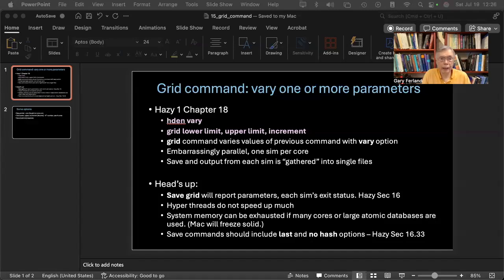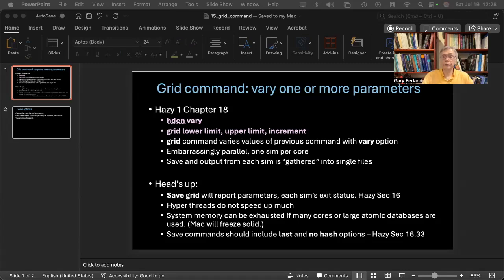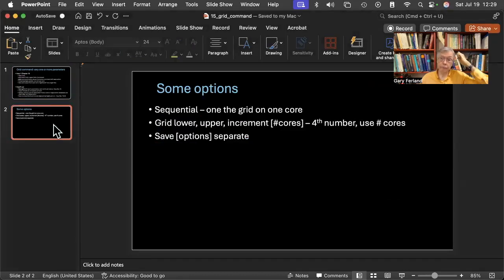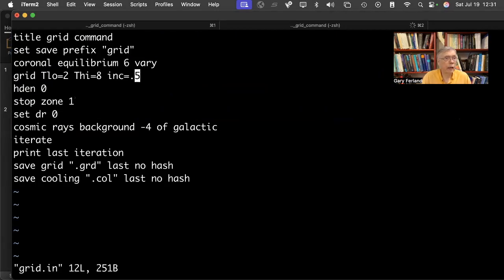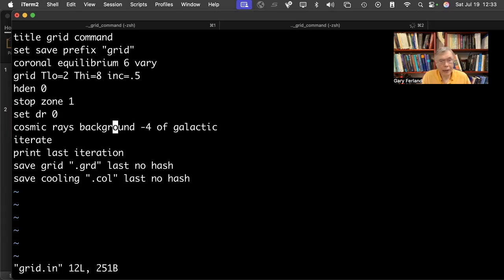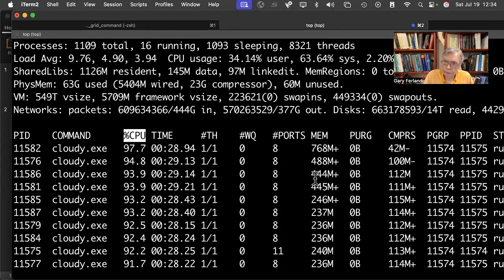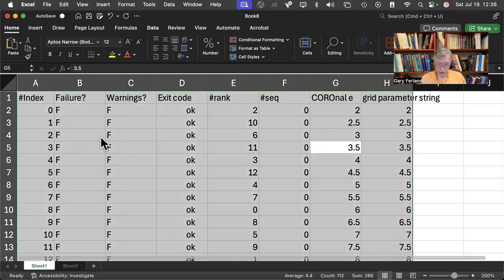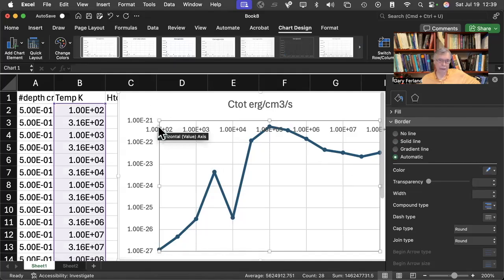15 grid command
I introduce the grid command and use it to compute a cooling function